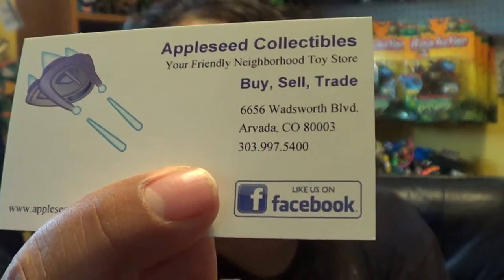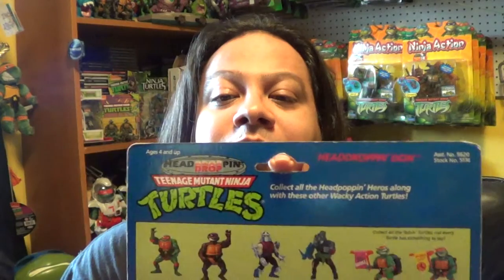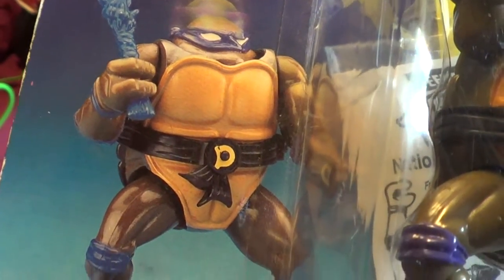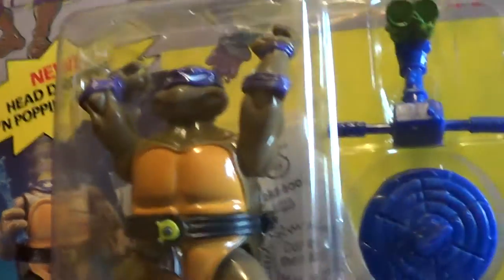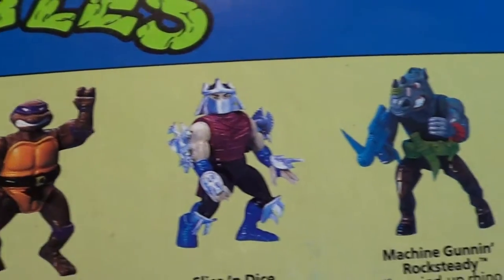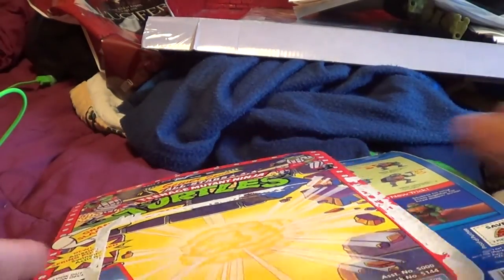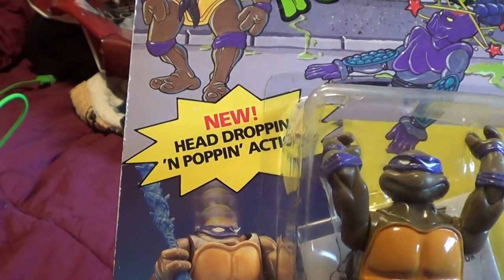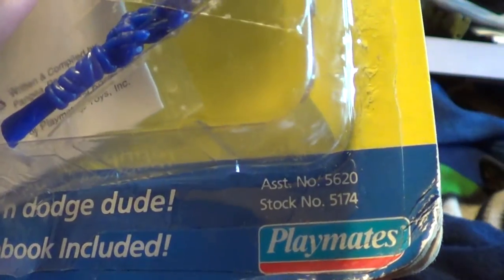(MOC) Head Droppin Don 1991 (Shell #609)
Fighters Corner 2: 205 W. Holt Blvd Ontario CA 91762 (one block before Euclid)